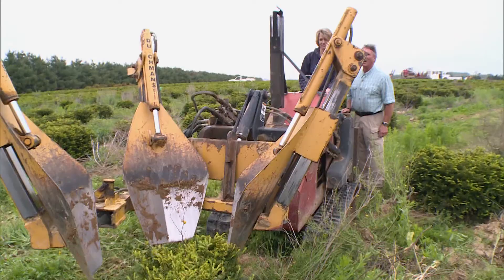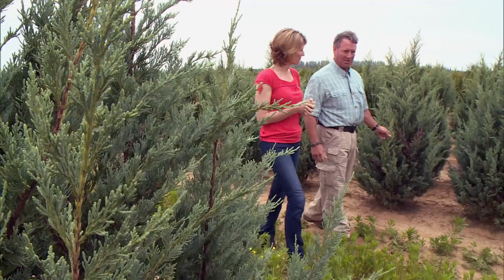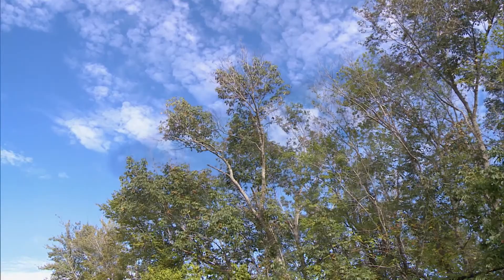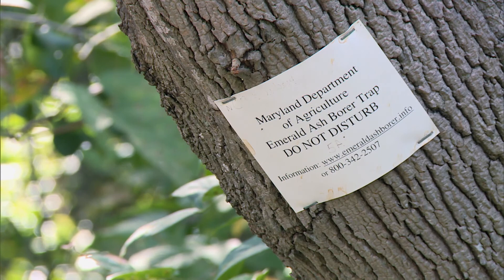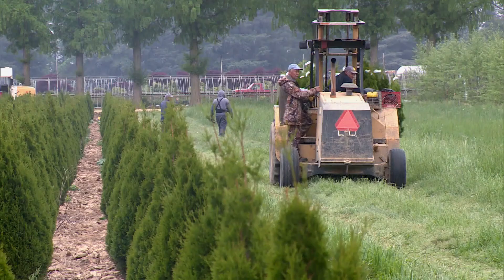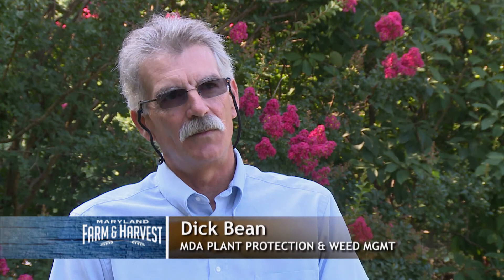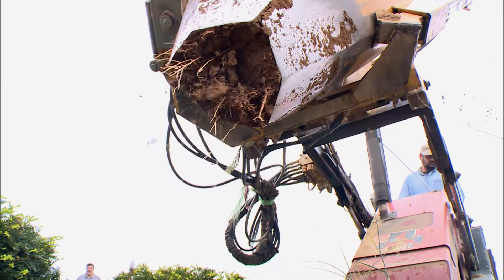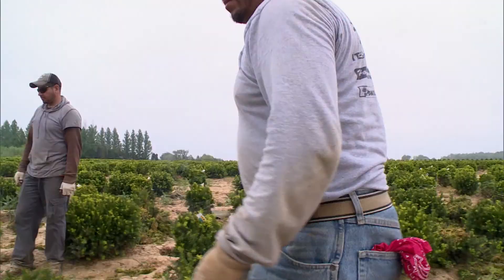Angelica Nursery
Host Joanne Clendining visits an Eastern Shore Nursery that donated thousands of trees to communities devastated by the Emerald Ash Borer.

This story originally aired December 23, 2014.

For full episodes and more information about Maryland farm & Harvest,